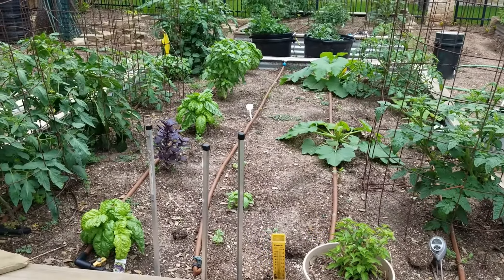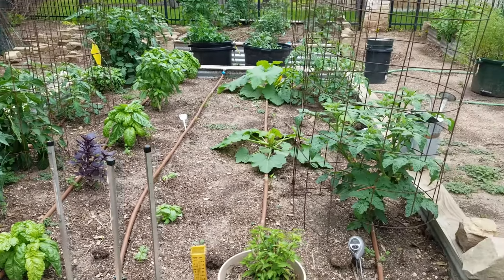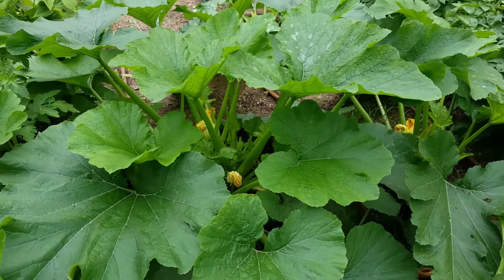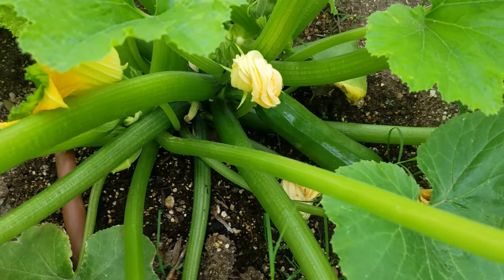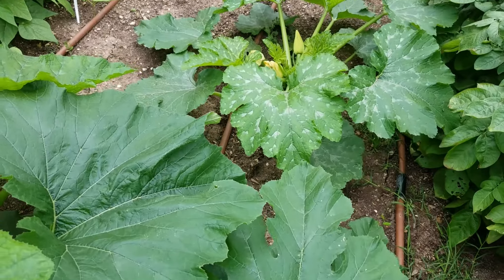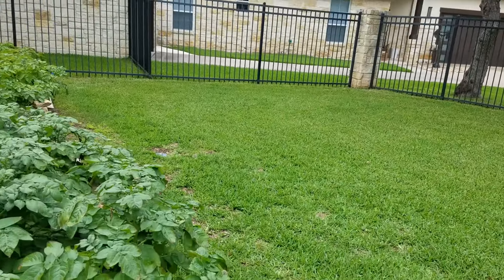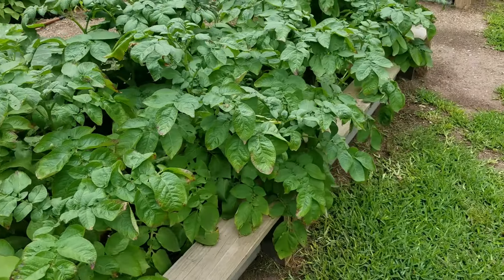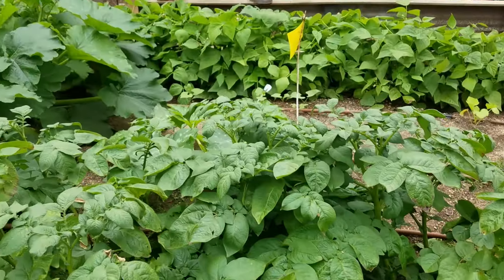Part 1 - Battling the Squash Vine Borer in Central Texas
This is a series from central Texas on trying to protect my squash from the dreaded squash vine borer (SVB).  I will try foil, BT spray, nets, and row covers and document success or destruction. In Part 1, wait for it..